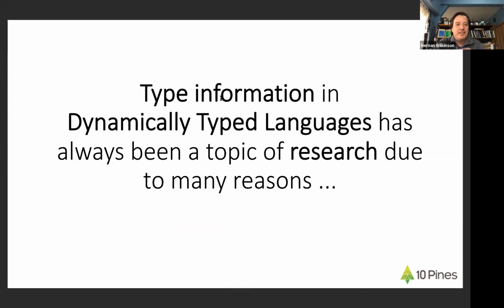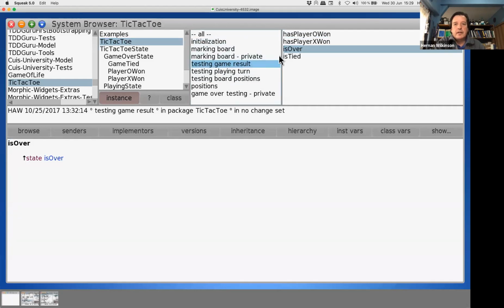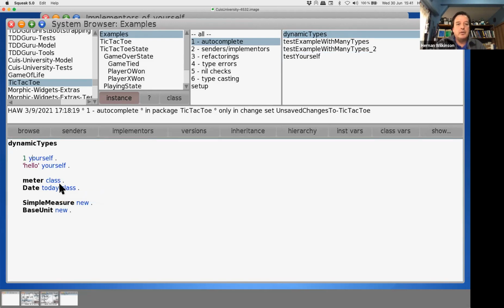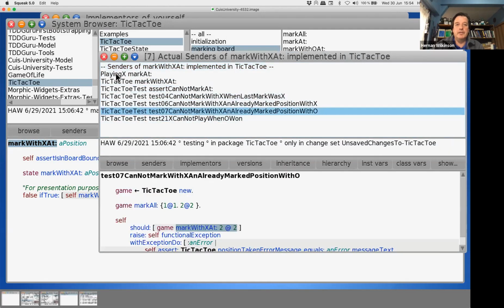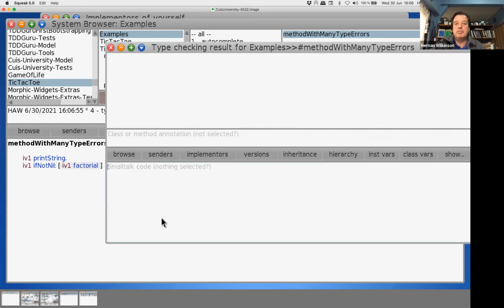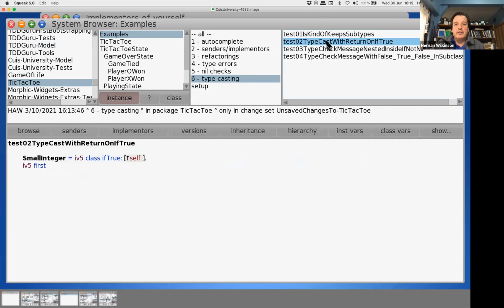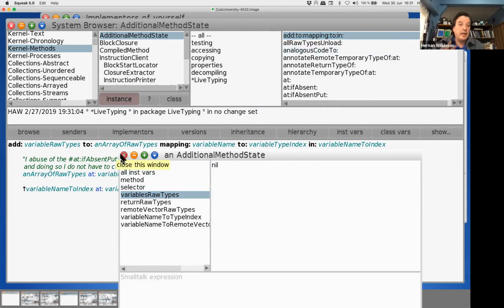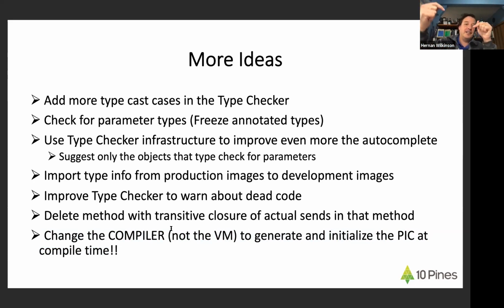Hernan Wilkinson - LiveTyping - 30 June 2021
Hernan Wilkinson ) talks about his LiveTyping project.

Currently, almost all mainstream dynamically typed languages support type annotation a la Strongtalk. Python calls it "type hints", TypeScript is JavaScript+type annotations, PHP calls it "type declarations" and Ruby does it through a tool called Sorbet. All of them annotate the types in the source code and it is the programmer who must write and maintain the annotation. In all cases, it is not mandatory for the system to correctly type check for it to run.

LiveTyping ) is a type system proposal for Smalltalk, that seeks similar objectives but implemented in a different way. First, it is the environment itself that collects and maintains the types based on the execution of the system, not the programmer. Second, the types are not interleaved in the source code, thus maintaining the syntax and simplicity of the language. And finally, the main objective is not to carry out a static type checking (although it supports it), but to augment the programmers experience increasing the usability of current tools such as searching for senders and implementers, and performing more accurate and safe refactorings.

In this talk Hernan will briefly show how LiveTyping is implemented to later concentrate on the improvements made to the tools and the benefits it brings when developing software with Smalltalk.

LiveTyping is currently implemented in Cuis Smalltalk ) and has been successfully used for the last two years in three different universities in Argentina when teaching Object Oriented Programming and Design.